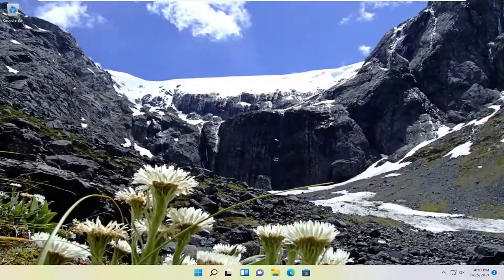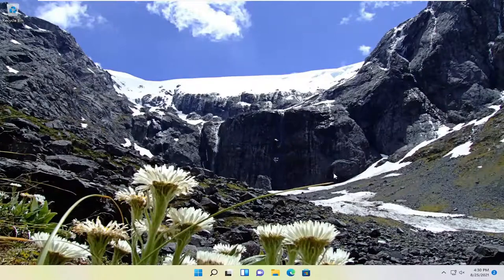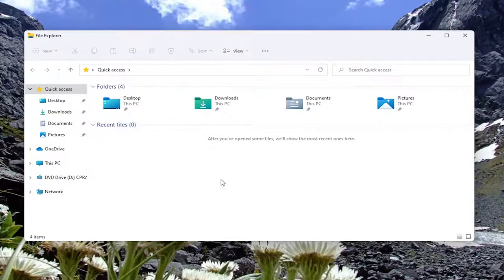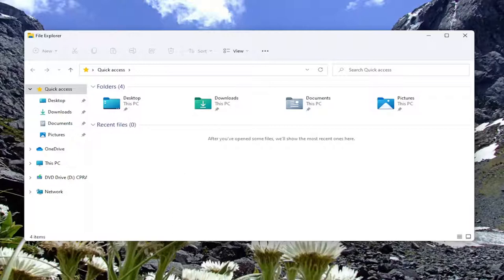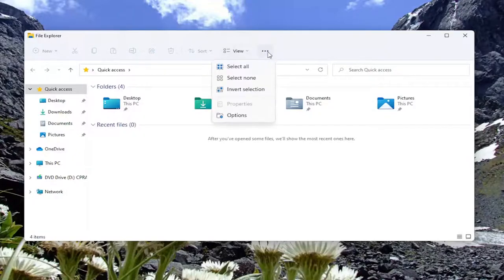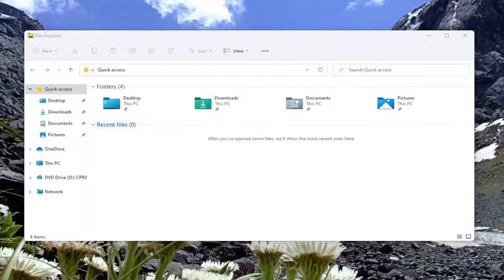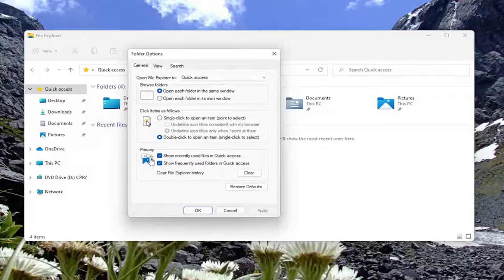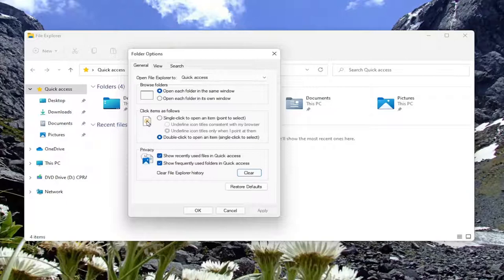How to Delete Recent Files in Windows 10/11 (Updated)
Windows 11 has many advanced features for day-to-day use designed to improve your productivity. One of these is the “Recent Files” section, which stores information about recently used documents and folders.

Here are the instructions to clear the Quick Access and Recent Files and Folders cache and return it back to factory default state in Windows 10.

Windows 10 shows you the frequently accessed folders and recent files in the Quick access view when you open File Explorer. While this feature can be useful if you need quick access to your frequent resources, it might also be an annoyance if you are using a shared computer, and you do not want other people to see what you are doing on the same computer. These lists can be cleared manually or hidden permanently.

You’ve probably noticed that File Explorer keeps a list of files and folders you’ve recently opened, displaying them at the bottom of the File Explorer window. It’s handy, for sure, but there are times you’ll want to clear that file history. Here’s how to do it.

This tutorial will apply for computers, laptops, desktops, and tablets running the Windows 10 and Windows 11 operating system (Home, Professional, Enterprise, Education) from all supported hardware manufactures, like Dell, HP, Acer, Asus, Toshiba, Lenovo, Samsung, and Huawei.